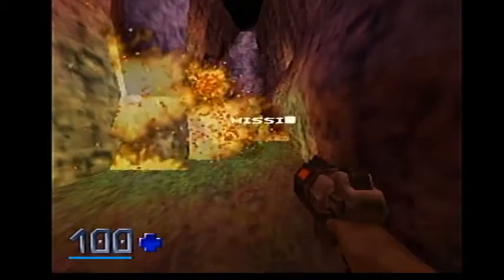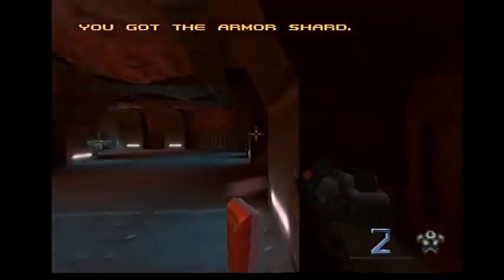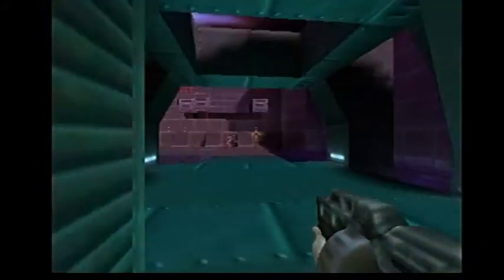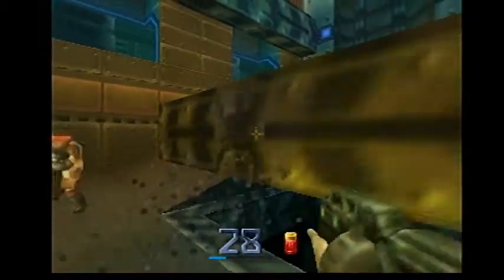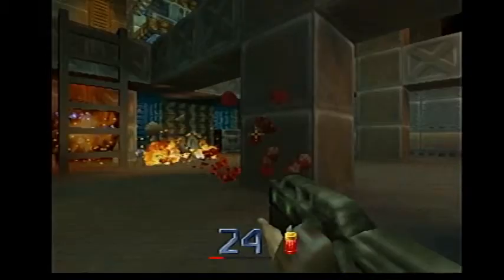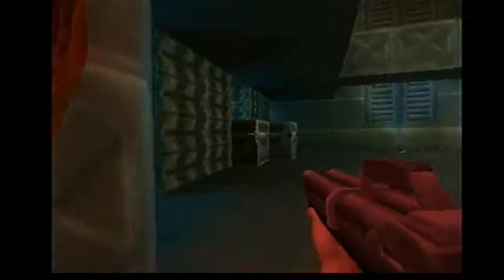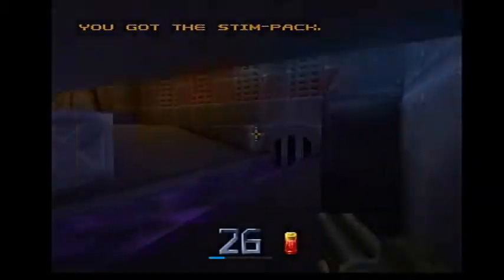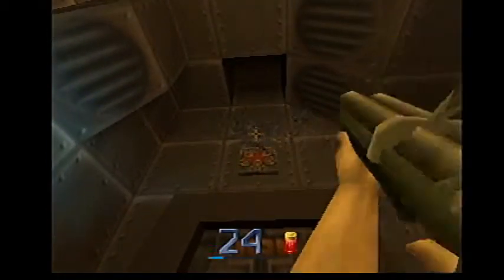Project extreme review Quake 2 N64 review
A great game to add to your collection.